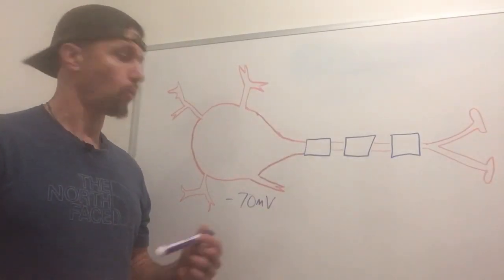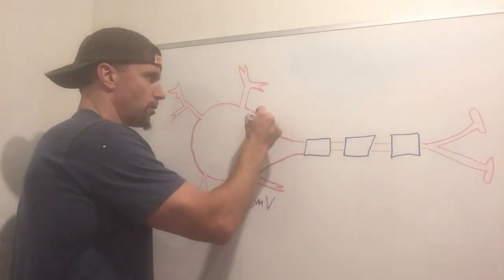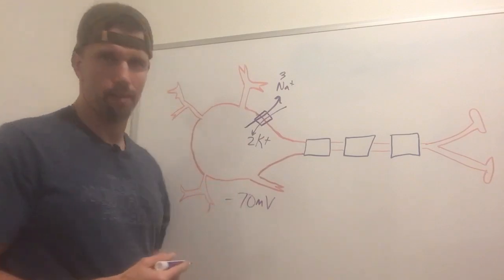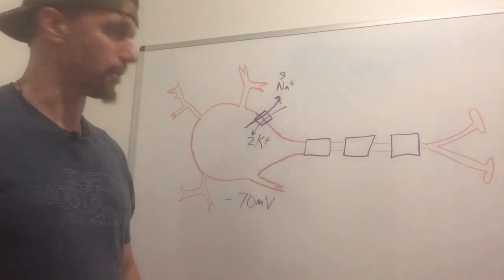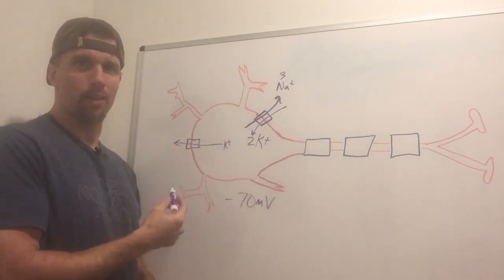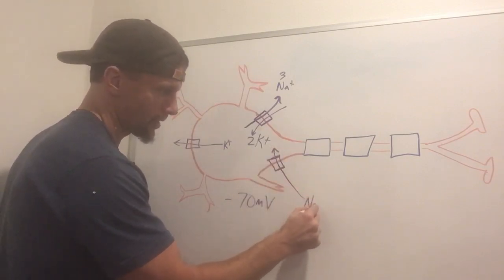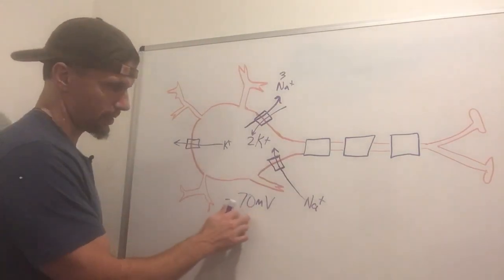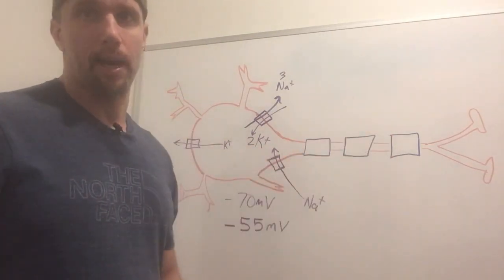Resting membrane potential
Explains how a neuron’s resting membrane potential is established.